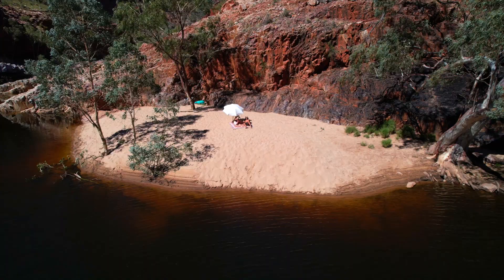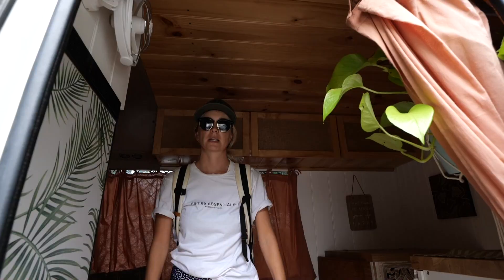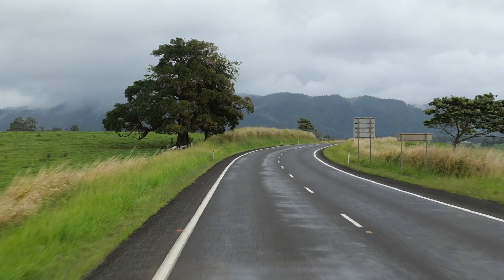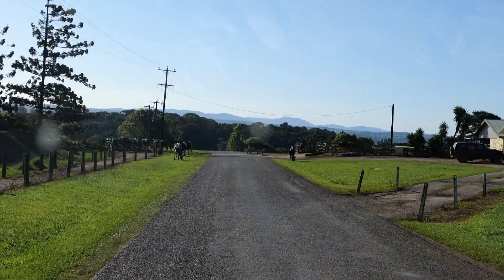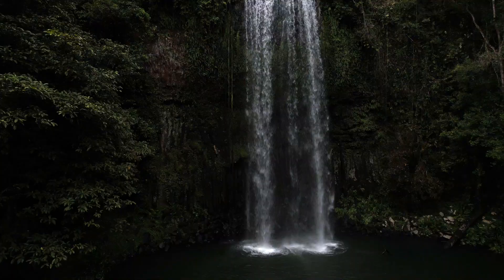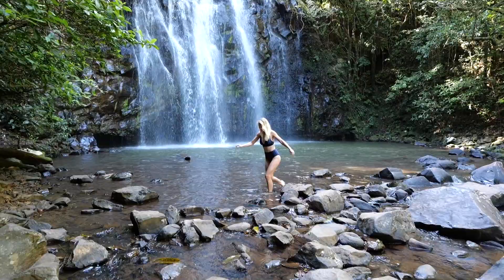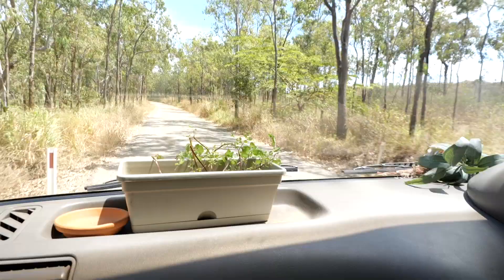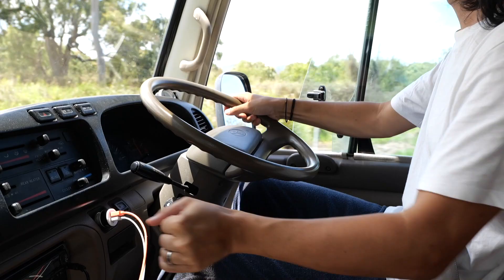THE ULTIMATE WATERFALL GUIDE IN AUSTRALIA | Tropical North Queensland Vlog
VLOG 070

Our Queensland vlog sharing the ultimate guide to chasing waterfalls in Australia!
We CANNOT BELIEVE these waterfalls are all within such a short drive of each other, the Atherton Tablelands region is not far from Cairns in Queensland, Australia and is an absolute hidden gem within the Tropical North Queensland region.

BUT, which waterfalls is your favourite? Thanks as always for watching and we hope you enjoy the ride with us!

00:00 Intro
01:06 Attie Creek
01:35 Babinda boulders
02:33 Josephine Falls - add break at 3:51
04:27 Nandroya Falls
07:19 Millaa Millaa
09:27 Zillie Falls
10:02 Ellinjaa Falls
11:16 Davies Creek Falls
13:09 Tully Gorge Lookout
15:04 Round up of places
15:17 Where we are heading next
15:24 Taster of next vlog
16:35 Bloopers

BEST VLOGGING CAMERA IN 2022
BEST MIC FOR CAMERA
WINDSHIELD FOR MIC
OUR FAVOURITE GIMBAL FOR SMARTPHONE
BEST PHOTOGRAPHY CAMERA 2022
FAVOURITE LENS
FAVOURITE GIMBAL
OUR DRONE
OUR FAVOURITE TRAVEL TRIPOD
OUR OTHER TRIPOD

WHERE WE GET OUR MUSIC (Amazing Travel Vlogs & YouTube music for your videos)

WHO WE ARE: We are Alex & James. Originally from the UK, but also citizens of Australia after living there for 7 years. When we left the UK in 2014, we quickly caught the travel bug and began making memories through video and photo. Our Instagram is where this all began for us @twosometravellers but our love for video is where we really love sharing our adventures.

In 2014 we left the UK to go travelling.
In 2015 we moved to AUSTRALIA.
In 2016 we got engaged in HAWAII.
In 2018 we got married in the PHILIPPINES.
In 2019, we decided to chase our dreams! We quit our jobs, sold our belongings and booked a one day ticket to Asia.
In 2020 we became Australian citizens.
In 2021 we began building our bus and travelling Australia
In 2022 we continue our van life travels

We’re so thankful to be able to live something we love every day and share with you all our previous and upcoming adventures! :) A+J x